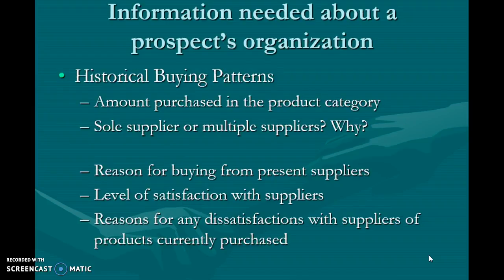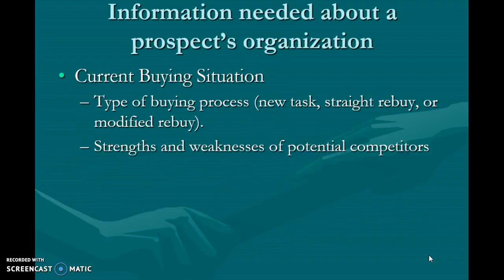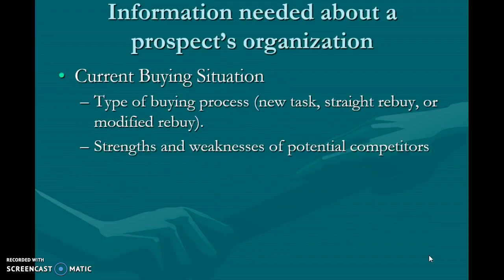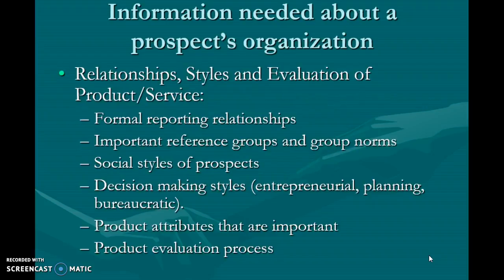Mark 454 Class # 4 Prospecting